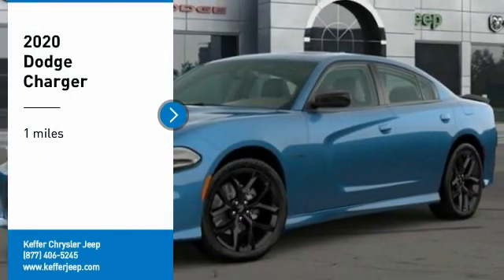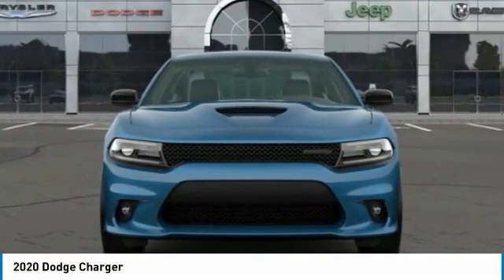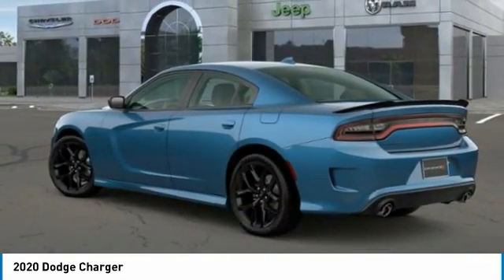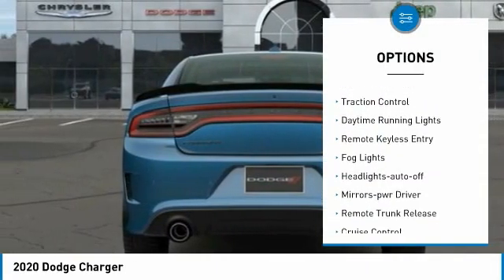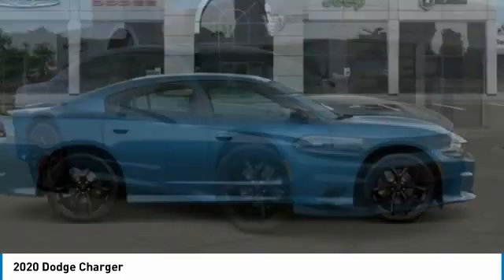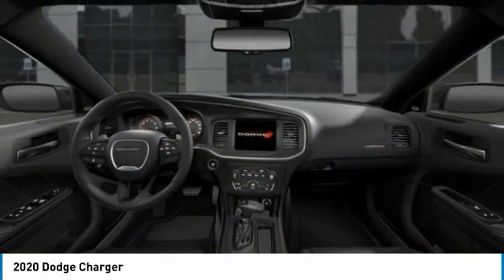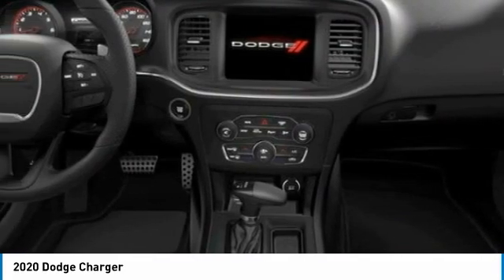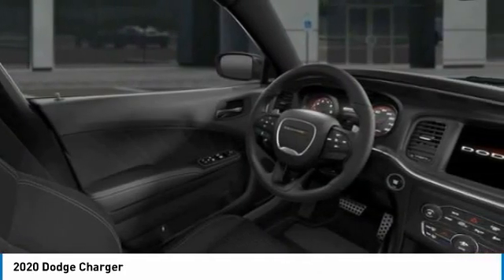2020 Dodge Charger Charlotte NC D201059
2020 Dodge Charger

$4,100 off MSRP! Priced below KBB Fair Purchase Price! Keffer Chrysler Jeep Dodge Ram Trucks is pumped up to offer this gorgeous-looking 2020 Dodge Charger R/T in Frostbite. Well equipped with: Blacktop Package (Black 1-Piece Performance Spoiler, Black Dodge Grille Badge, Blacktop R/T Badge, Gloss Black I/P Cluster Trim Rings, HEMI Blacktop Fender Badge, Satin Black Charger Decklid Badge, Satin Black Dodge Tail Lamp Badge, and Wheels: 20 x 8.0 Black Noise Painted), Quick Order Package 29N (R/T Badge and Trailer Sway Damping), Black Cloth, 4-Wheel Disc Brakes, 6 Speakers, ABS brakes, Air Conditioning, Alloy wheels, AM/FM radio: SiriusXM, Anti-whiplash front head restraints, Apple CarPlay/Android Auto, Auto-dimming Rear-View mirror, Automatic temperature control, Brake assist, Bumpers: body-color, Cloth Performance Seats, Compass, Delay-off headlights, Driver door bin, Driver vanity mirror, Dual front impact airbags, Dual front side impact airbags, Electronic Stability Control, Emergency communication system: SiriusXM Guardian, Four wheel independent suspension, Front anti-roll bar, Front Bucket Seats, Front Center Armrest, Front dual zone A/C, Front fog lights, Front reading lights, Fully automatic headlights, Garage door transmitter: HomeLink, Heated door mirrors, Illuminated entry, Knee airbag, Leather Shift Knob, Low tire pressure warning, Occupant sensing airbag, Outside temperature display, Overhead airbag, Overhead console, Panic alarm, ParkView Rear Back-Up Camera, Passenger door bin, Passenger vanity mirror, Power door mirrors, Power driver seat, Power steering, Power Sunroof, Power windows, Radio data system, Radio: Uconnect 4C w/8.4 Display, Rear anti-roll bar, Rear Parking Sensors, Rear reading lights, Rear seat center armrest, Rear window defroster, Remote keyless entry, Speed control, Speed-Sensitive Wipers, Split folding rear seat, Spoiler, Sport steering wheel, Steering wheel mounted audio controls, Tachometer, Telescoping steering wheel, Tilt steering wheel, Traction control, Trip computer, and Variably intermittent wipers.